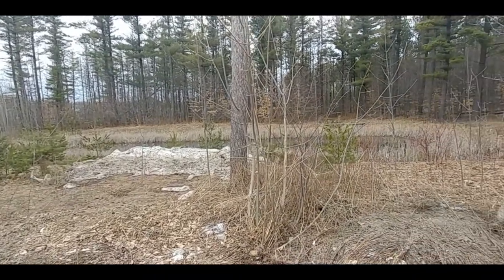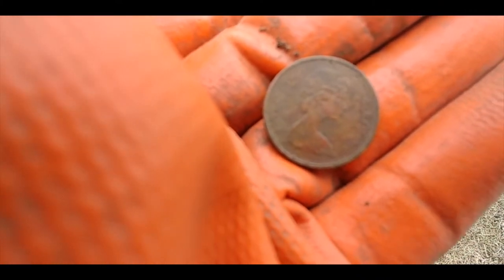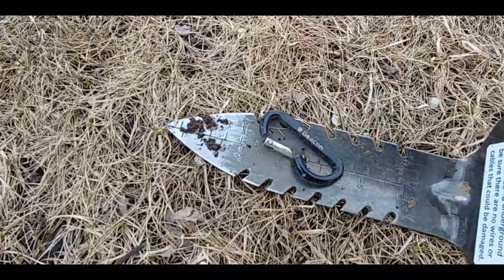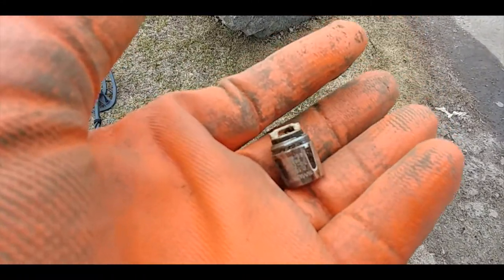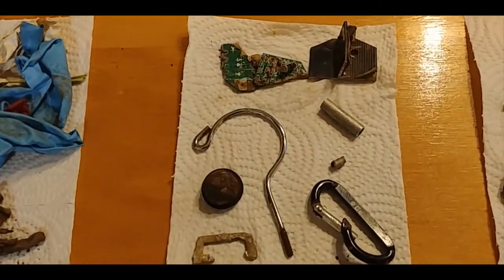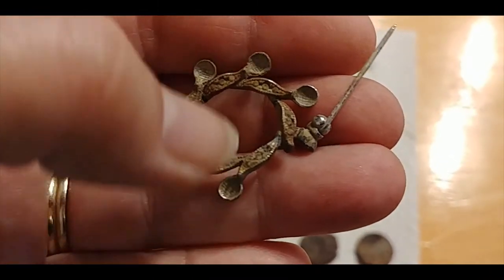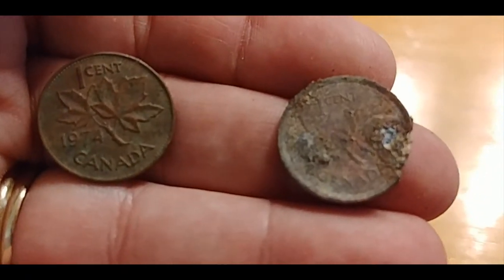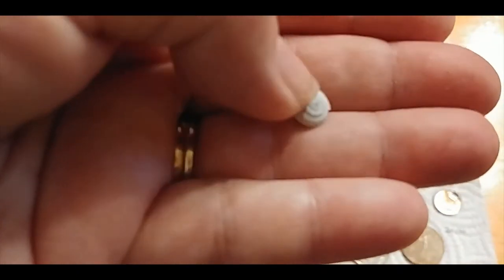Antie's Adventure Assortment Church Permission Episode 1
What will I find underground while metal detecting at my first permission?  This church was built in 2001 on farmland, and boasts grounds of nearly 20 acres in size.  Will I find treasure, old farm relics or just modern coins?  Join me and see.